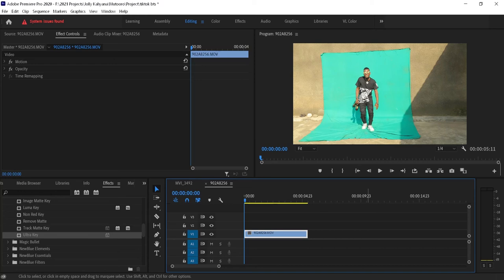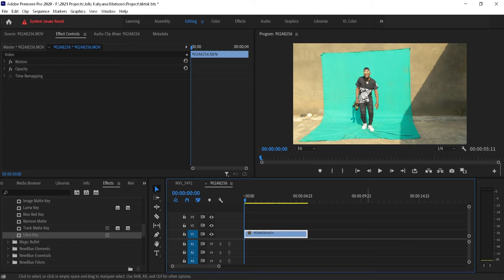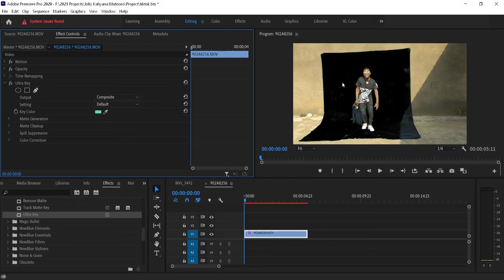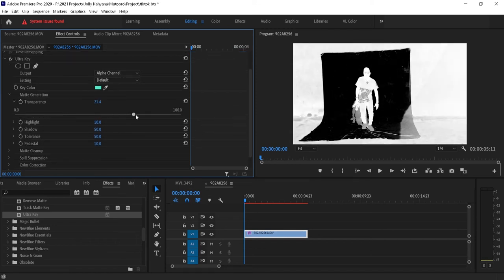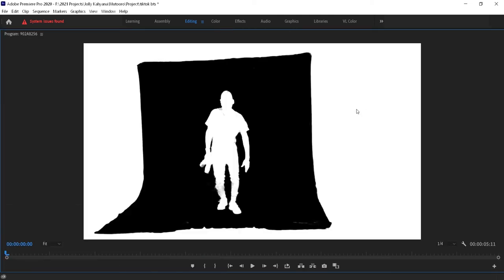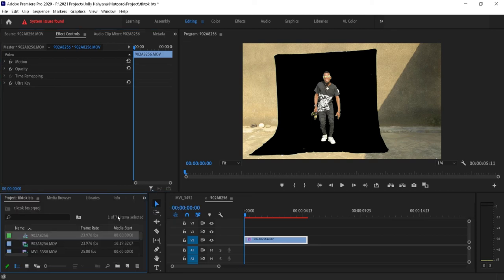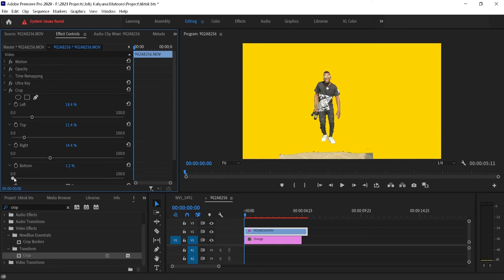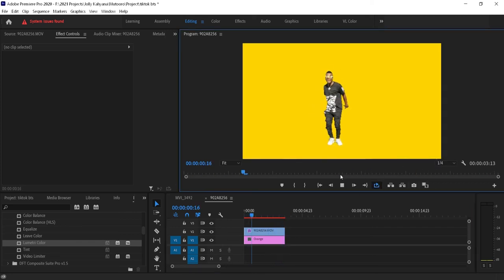How to remove Green Screen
How to remove green screen using Adobe premiere pro.